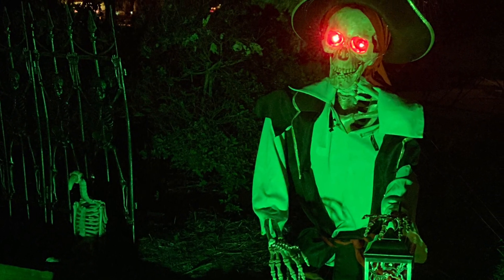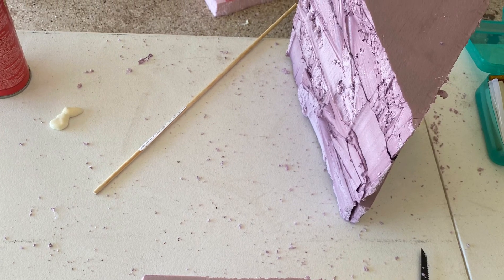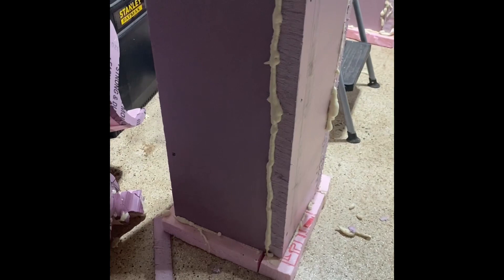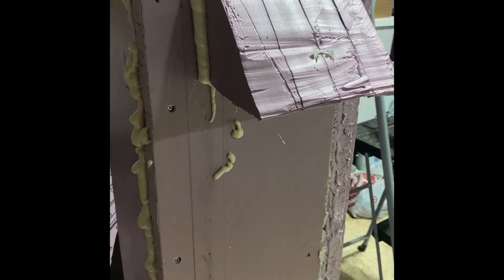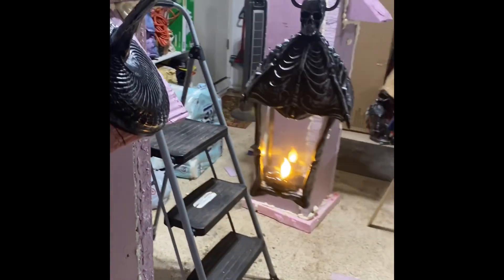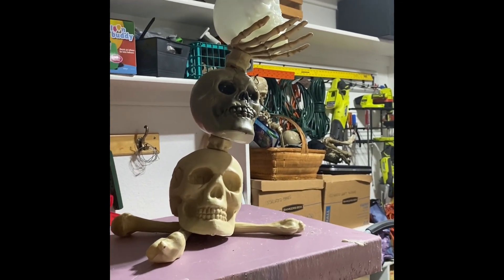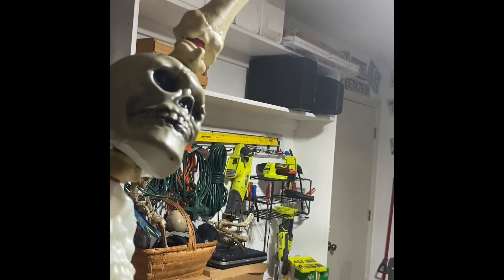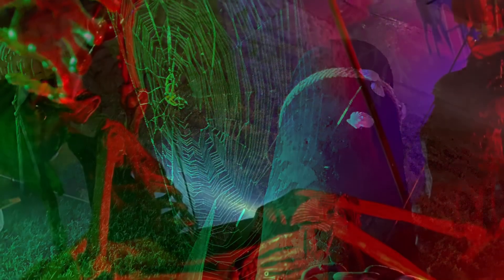My 2023 Halloween Build for Puerto Piñeiro’s Pirates of the Caribbean Invasion!